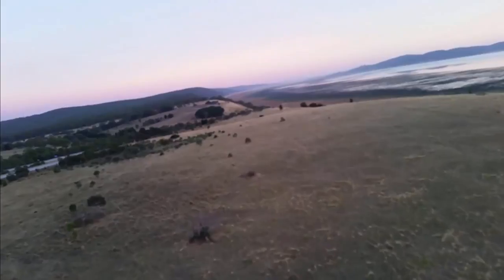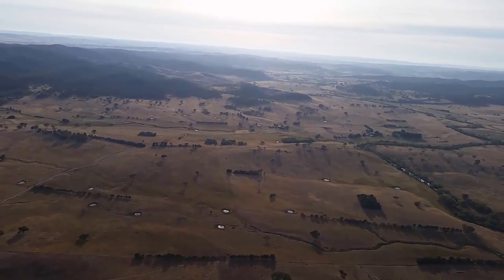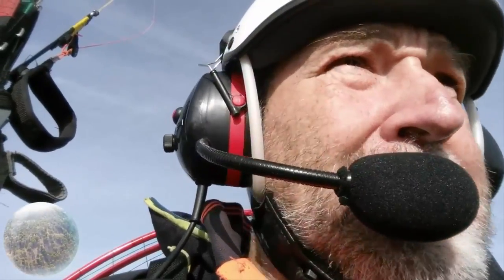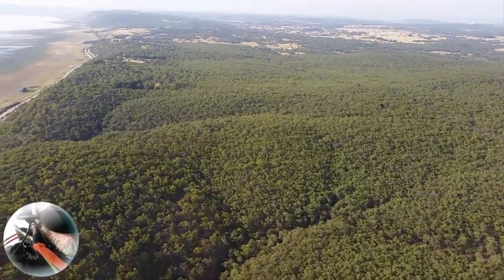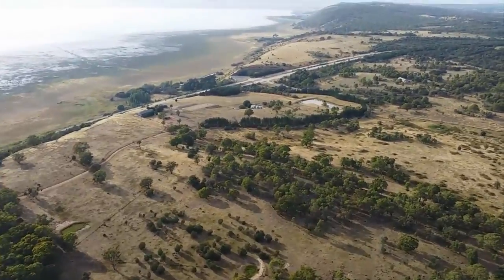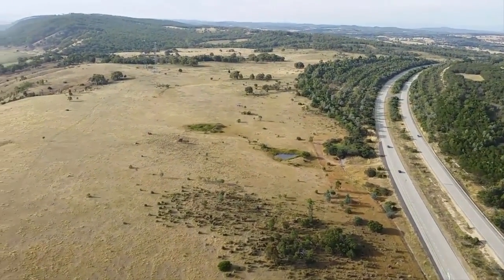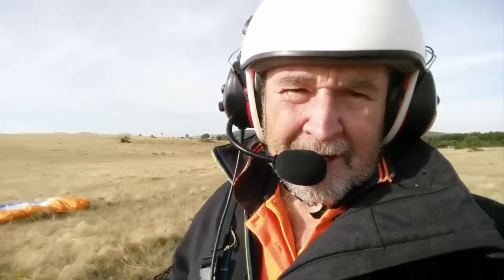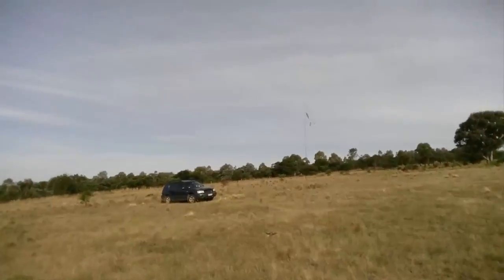Updated video on my new paramotor channel (link in description)